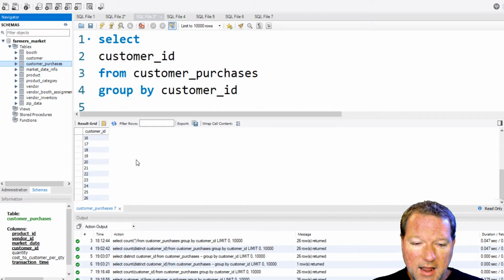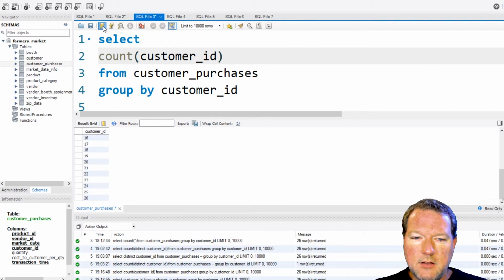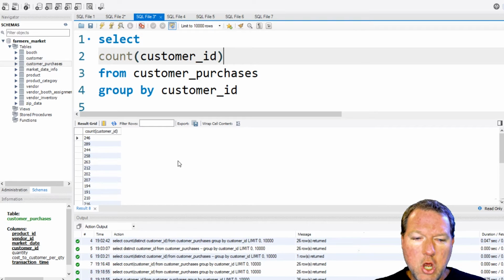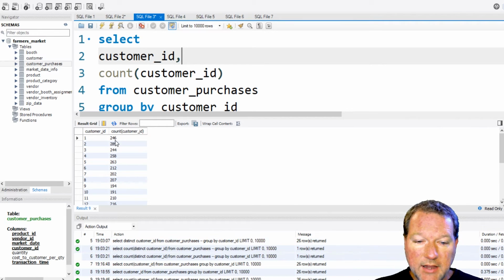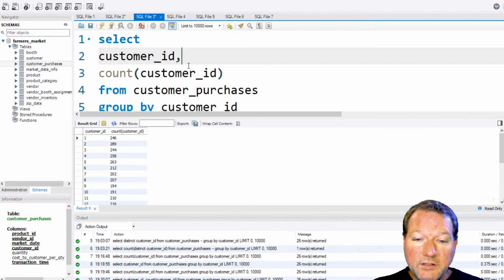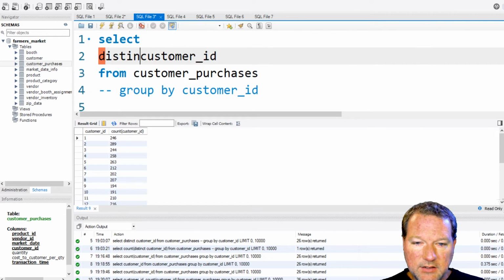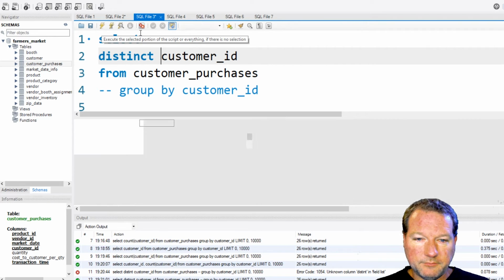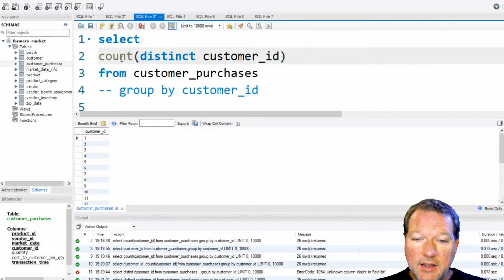Python Basics Tutorial Our SQL Journey Pt 8 Keyword Distinct How to Remove Duplicate In SQL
Learn how to use keyword distinct to remove duplicate entries with sql